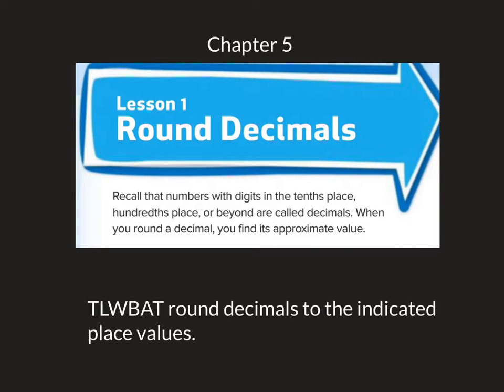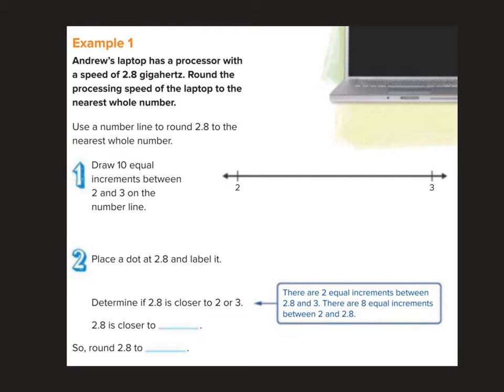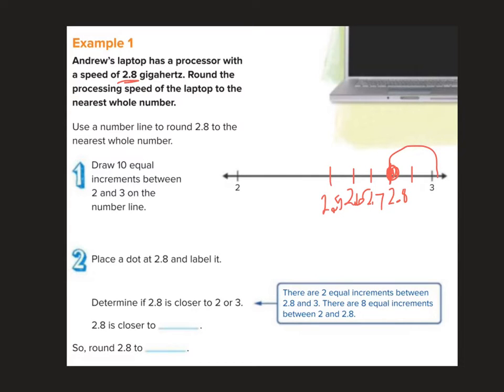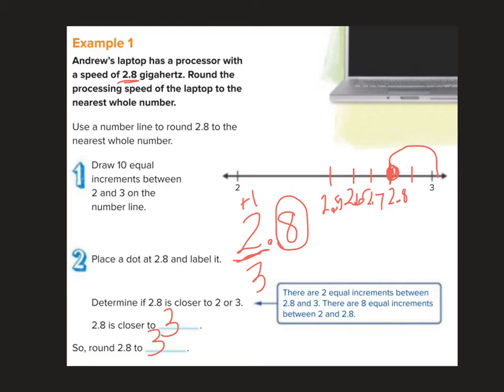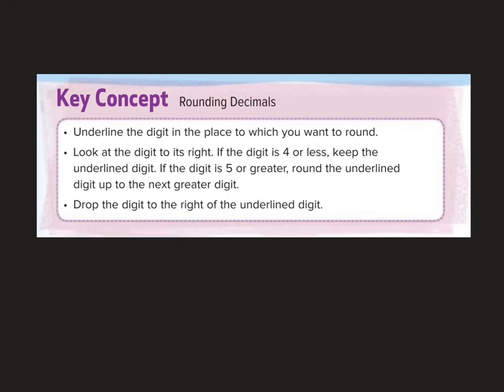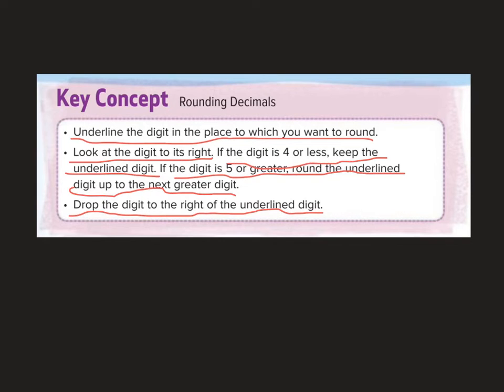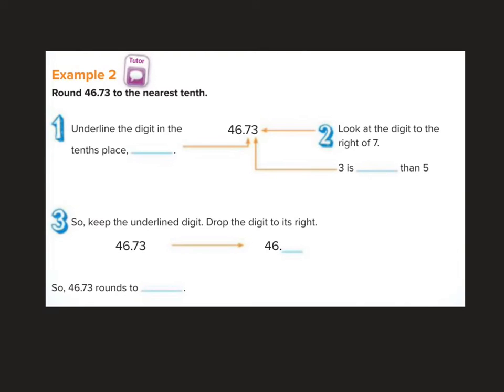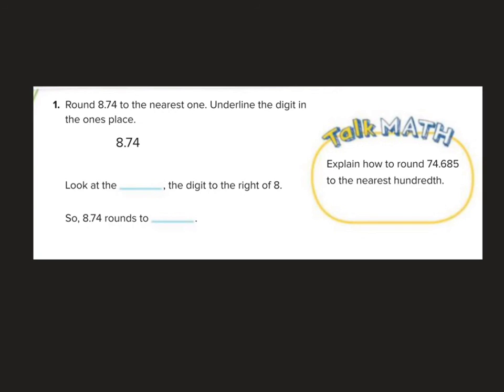5-1 Rounding Decimals